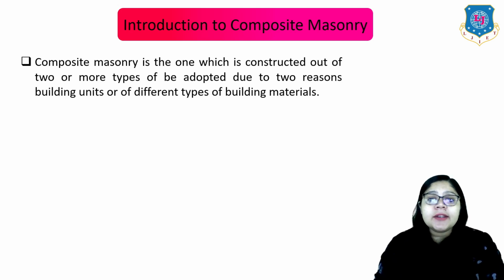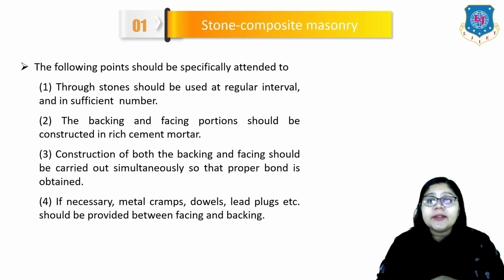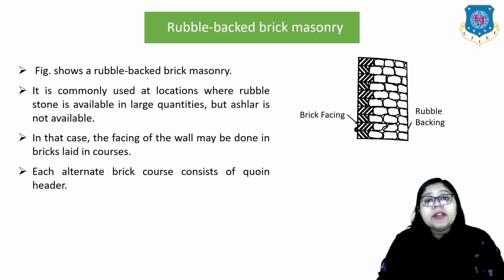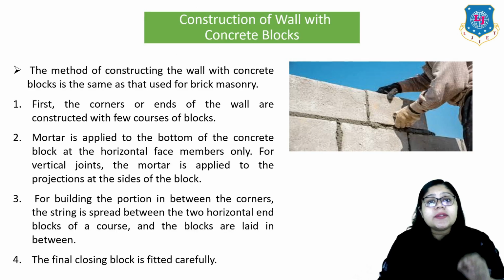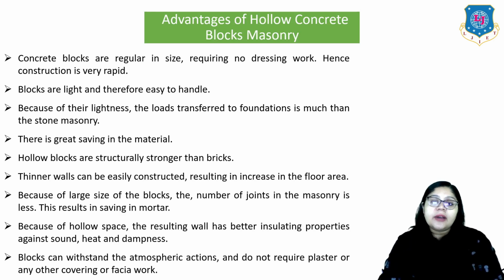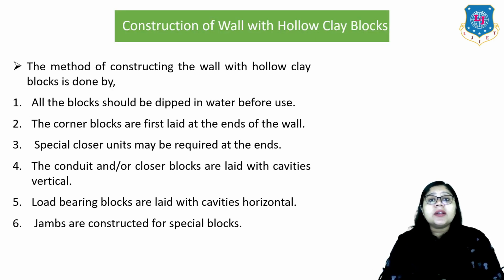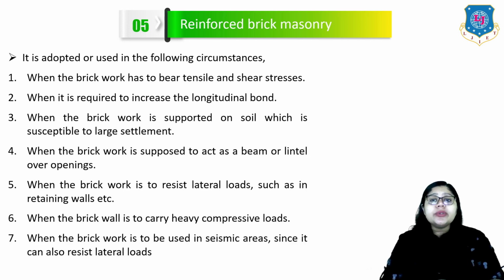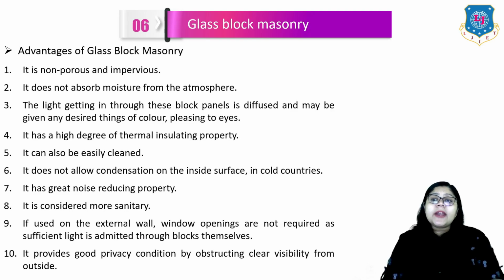Lec-42_Composite Masonry | Basic Civil Engineering | First Year Engineering